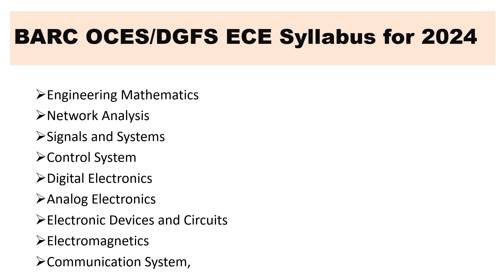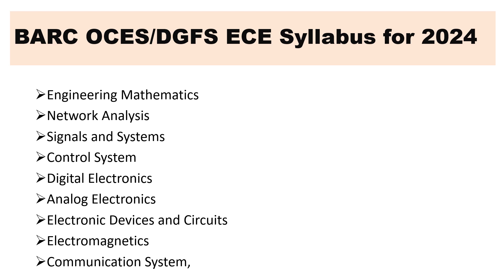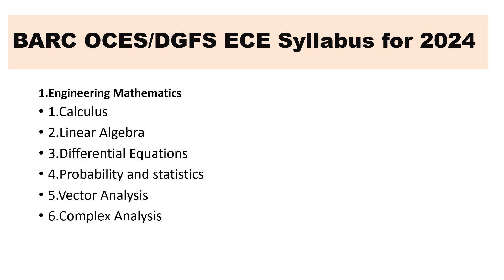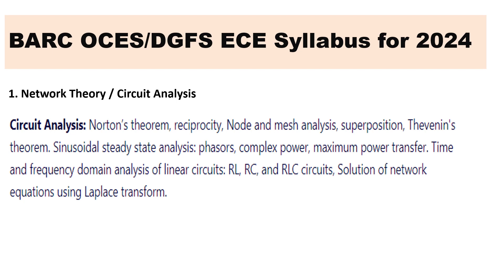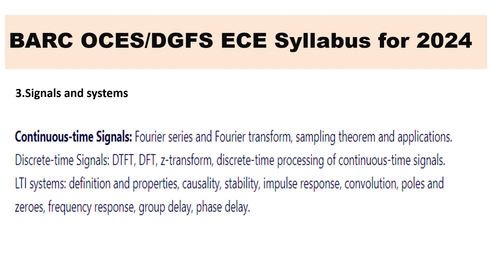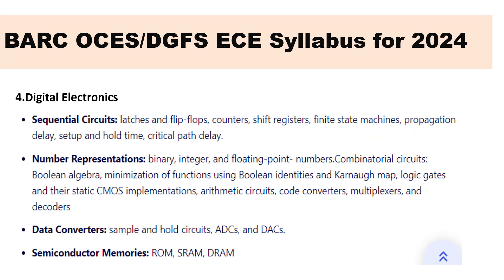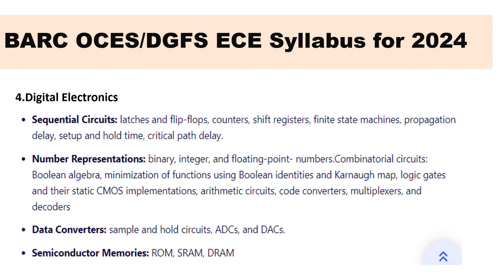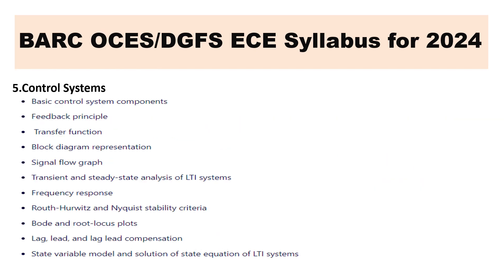BARC OCES/DGFS ECE Syllabus for 2024